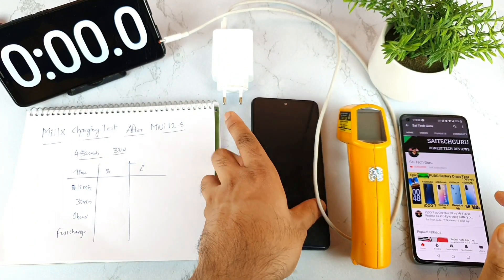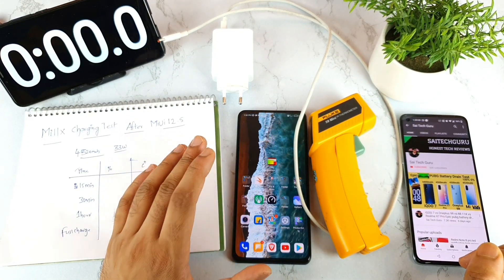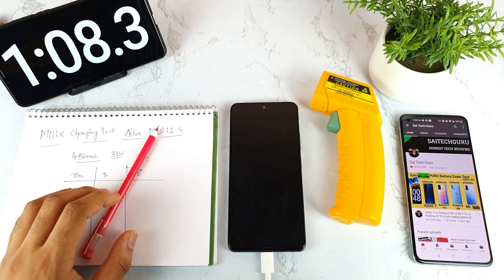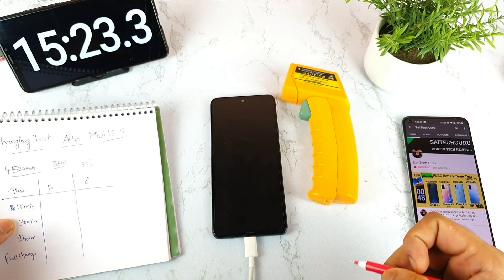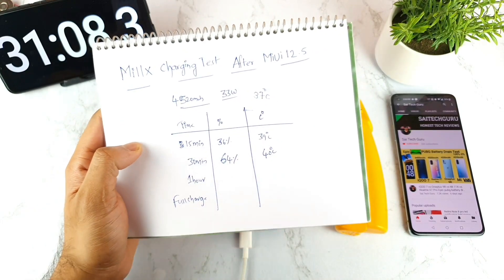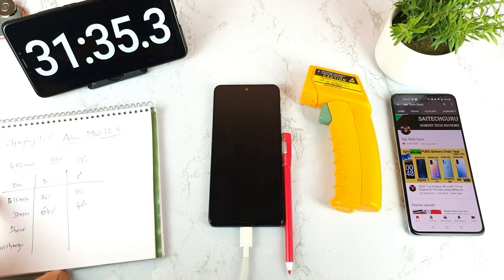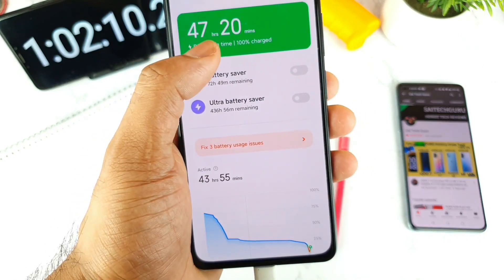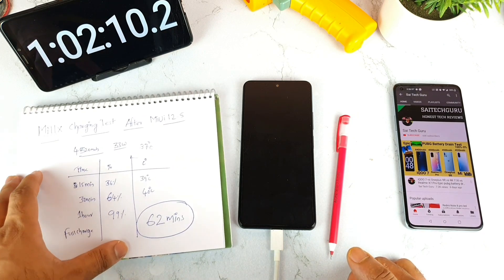Mi 11X charging test after Miui 12.5 update [slow charging speed ]😭😭😭